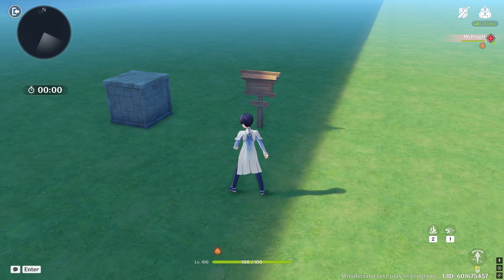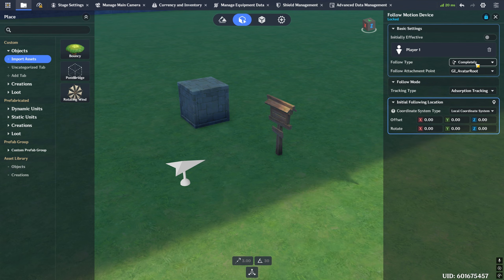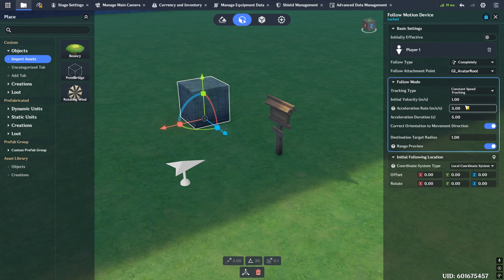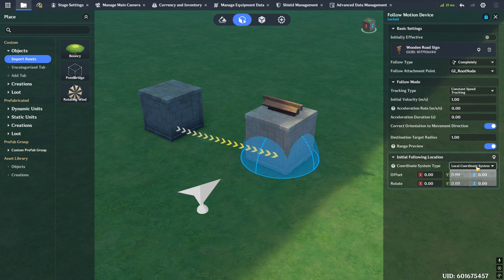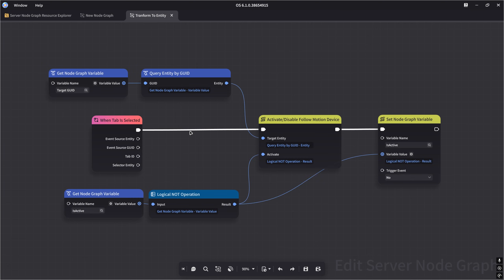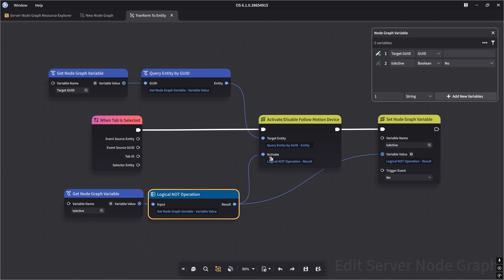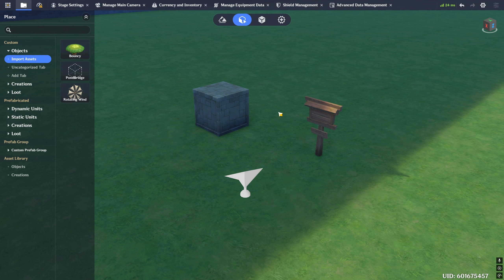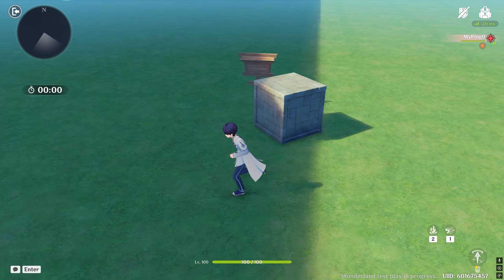How to Transform into Objects using Follow Motion Device in Miliastra Wonderland | Creator Tutorial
Play my level to help me reach Creator Level 4
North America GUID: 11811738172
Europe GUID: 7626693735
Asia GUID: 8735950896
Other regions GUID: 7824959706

Follow for more Miliastra Wonderland Tutorials

In this video, we covered these topics:
- Explaining the Follow Motion Device component
- Activating/Disabling a Follow Motion Device component through Node Graphs
- Solving Collision Bugs
- Hiding the Player Model
- Using Node Graph Variables
- Using Tabs